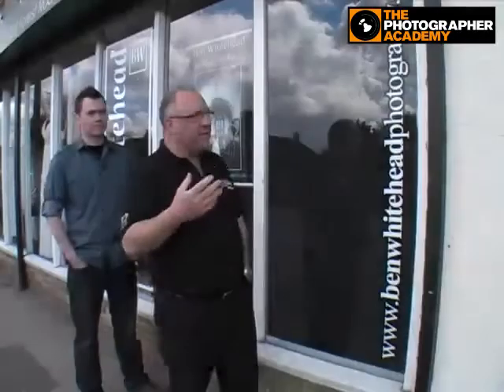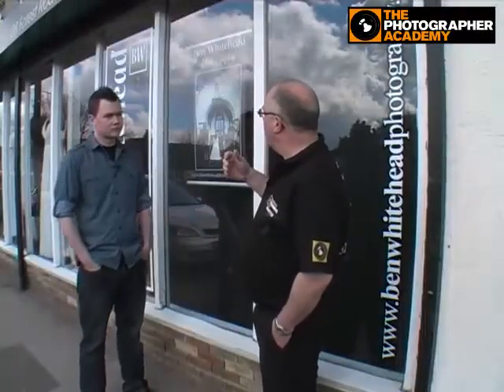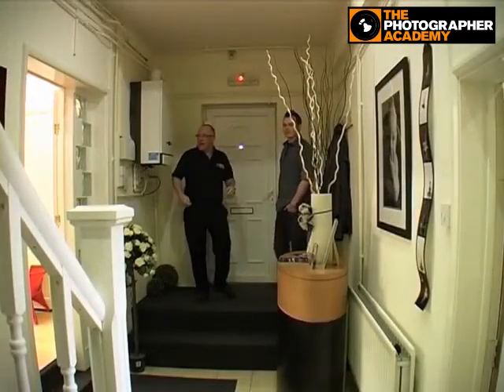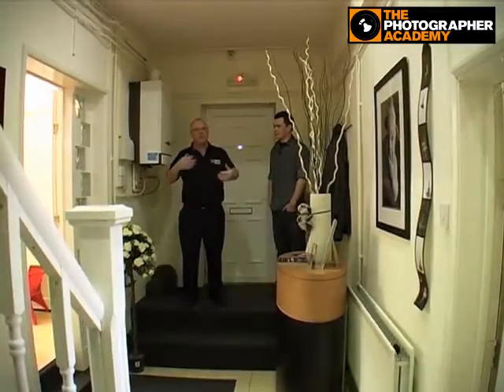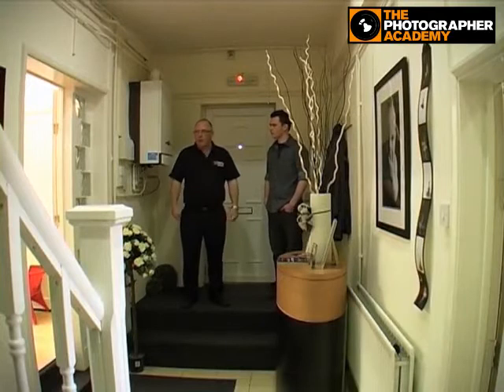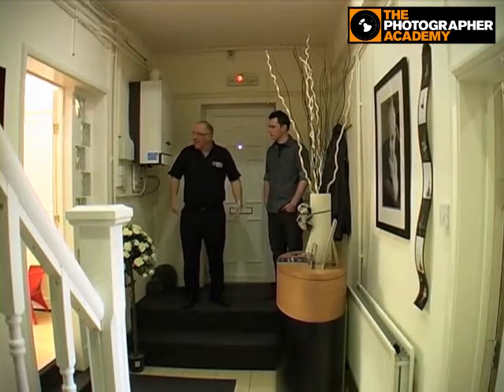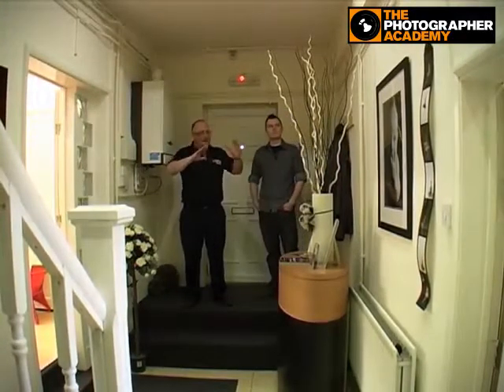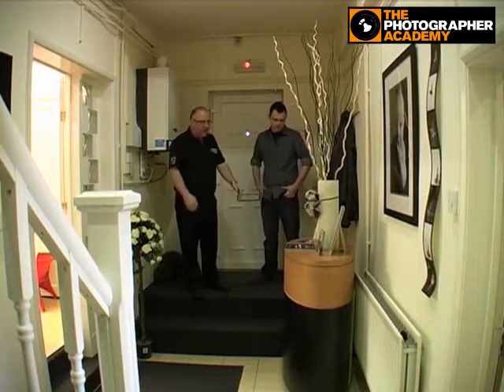KENNY MARTIN STUDIO DOCTOR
THE STUDIO DOCTOR The Studio Doctor visits take place at your own workplace. If your business needs a check up, be it business or photography, this could be the remedy you need to get back on the road to success. Before the visit an agenda is designed through email and telephone conversations and your specific problems are covered. It could be lead generation, sales, variety in the session, post production, lighting or a multitude of other problems. It may be setting up an efficient workflow for a in-house studio in a factory.